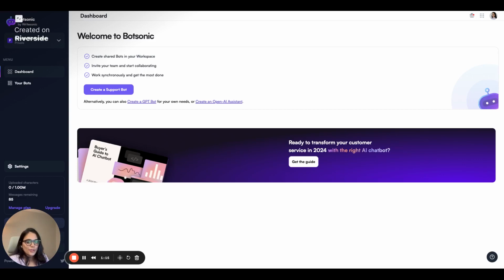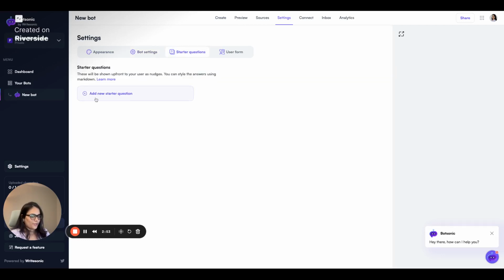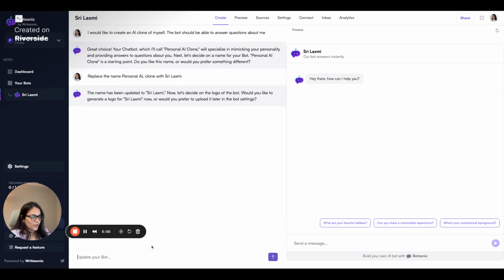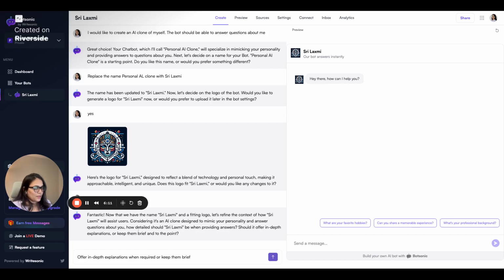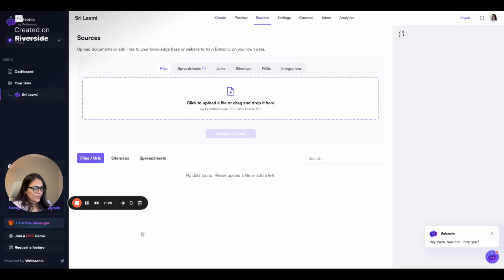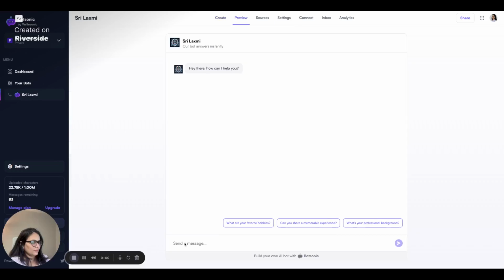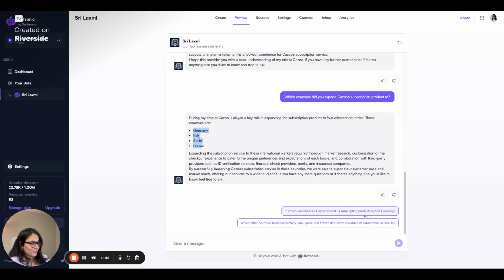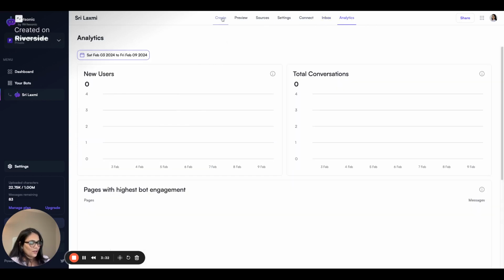how to build an ai chatbot with no code - Build custom-trained AI Chatbots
Today we're diving into the world of AI chatbots. For today's tutorial, we don't have to dive in into writing code or building anything from scratch. We will be using a free tool called @WritesonicAI  where you can build custom chatbots with no coding but just writing a few prompts. Today's project, we will be creating an AI clone of yourself.  Let's explore how to create a custom AI chatbot using Botsonic, your no-code chatbot builder."

Chatbots have revolutionized customer support, engagement, and efficiency. With Botsonic, creating a personalized chatbot tailored to your needs is simpler than ever.

Why AI clone?

- if you are an influencer on social media your followers can talk to you and have a chat.
- Your friends can talk to you when you are not available.
- Recruiters/Hiring managers could use this to conduct the first round of interviews.

I'm Sri Laxmi an AI product Manager who lives in San Francisco, CA. On this channel, we will learn how to build generative AI applications and use AI tools that can help us launch the projects that inspire us and, consequentially, lead the lives we've always dreamed about.

Sneak peek of upcoming projects:

- **Document Genie:** Unleash the power of AI to transform PDFs into actionable insights with this Streamlit-based tool. Powered by Google's Generative AI and the Gemini-PRO model, Document Genie uses a Retrieval-Augmented Generation framework to deliver accurate, context-aware responses to your queries.
- **Text Summarization:** Harness the power of Langchain and OpenAI to distill essential information from extensive texts, making comprehension faster and more efficient.
- **Llama 2 Chat:** Dive into conversational AI with a chatbot built on Meta's open-source Llama 2 LLM, designed for dynamic and engaging interactions.
- **Social Media Toolkit:** Elevate your online presence with a Hashtag and Caption Generator, utilizing the Cohere API for creative and impactful social media content.